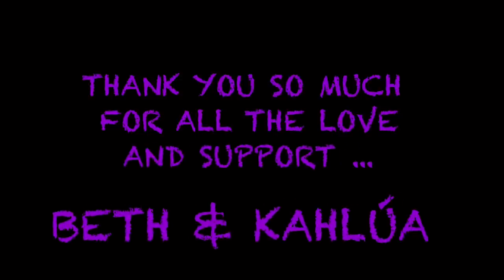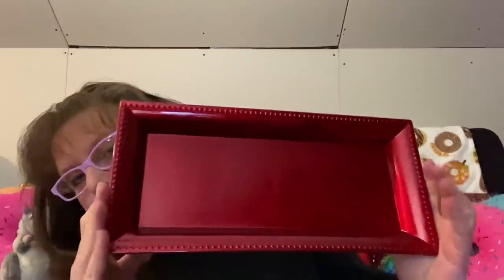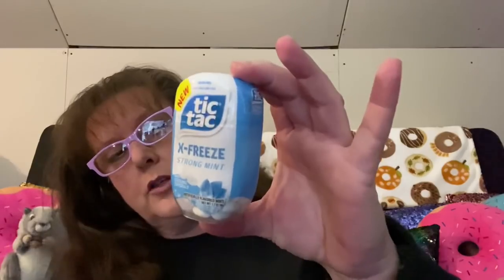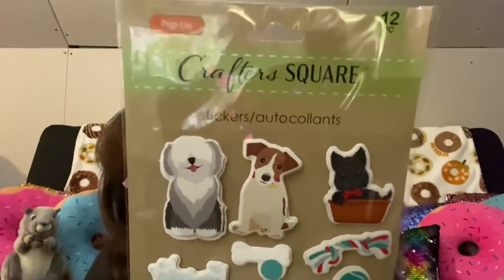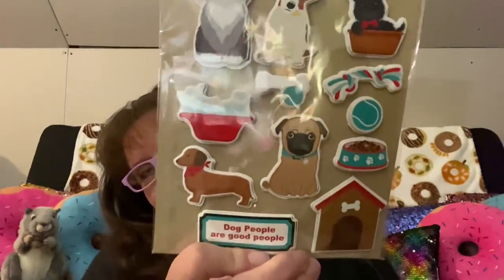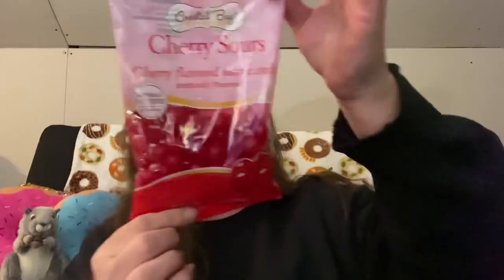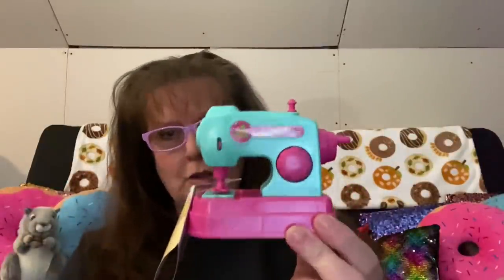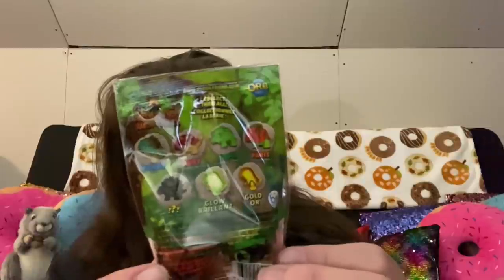DOLLAR TREE HAUL & CHIT CHAT 11-21-20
Hello 👋
 BRAND NEW Dollar Tree Haul. I hope you see something for your Wishlist..Enjoy the rest of your weekend and thank you so much for your support.

Beth~